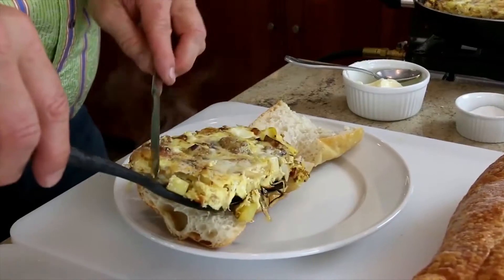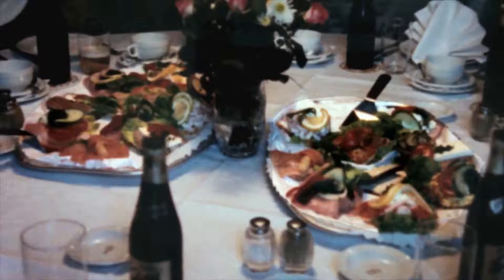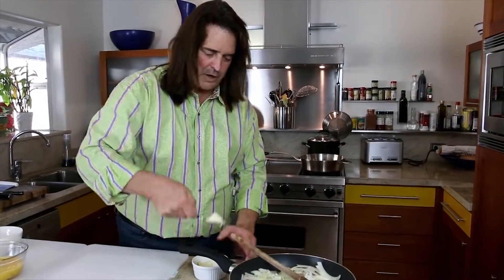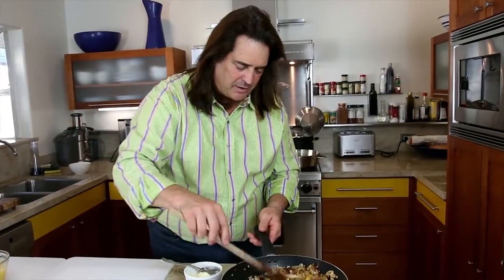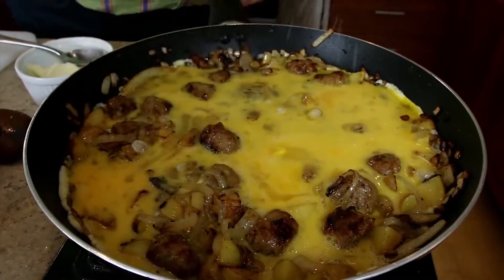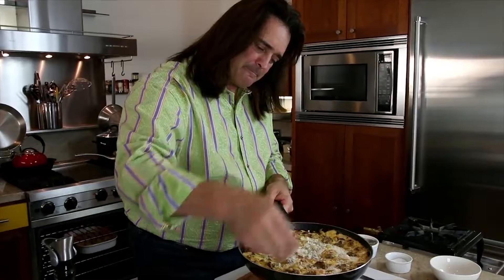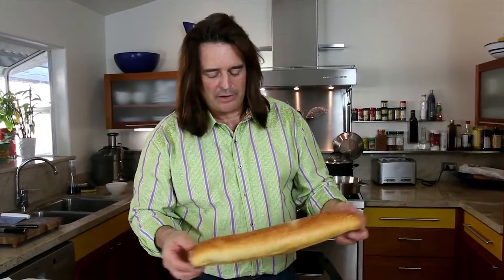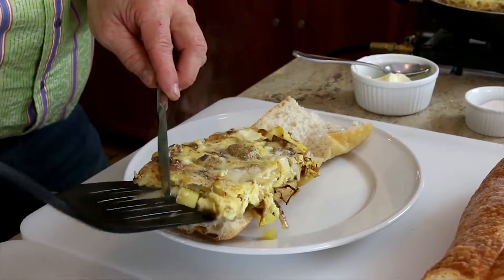The Best Italian Egg Sandwich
On this episode of Taste This, Leo makes an Italian egg dish called frittata. In Italy this dish is usually an appetizer for lunch or dinner, but it also makes a great sandwich! Egg, sausage, potato, cheese... wow!

RECIPE:
Italian Fritatta Egg Sandwich

Loaf of fresh Italian bread. Crunchy on the outside, soft on the inside.
3 tbsp olive oil in pan
5 sweet or spicy Italian sausage, cut into 1 inch pieces
One large onion, half julienne, half chopped into small pieces
Butter
1 cup small chopped fingerling potato
10 whole eggs

Put 3 tbsp olive oil in pan, add sausage and brown.
When Sausage is brown add onion and 2 tbsp butter. Brown Onion.
After a few minutes, add potato, add 2 tbsp butter, and black pepper
Cook until potatoes are soft – maybe 10 - 15 minutes
Add scrambled eggs to pan.
After bottom cooks to light brown, add 3 tbsp grated Parmesan cheese, then move to broiler. Cook in broiler. Add more Parmesan cheese after broiled, then back into broiler for another minute.
Make the sandwich with a slice of Fritatta.

LET'S COOK OLD SCHOOL BECAUSE FRESH IS BEST